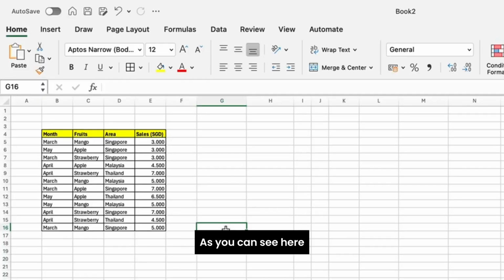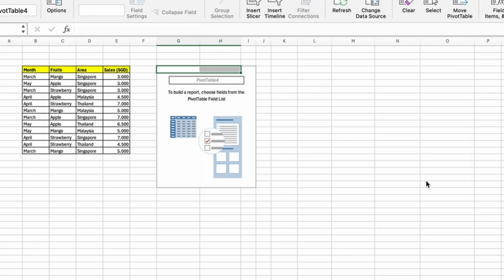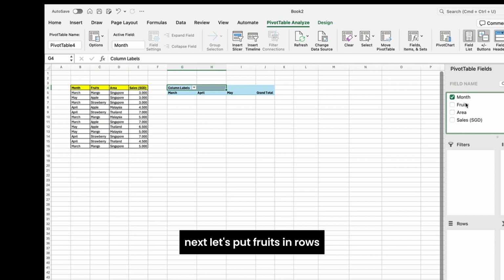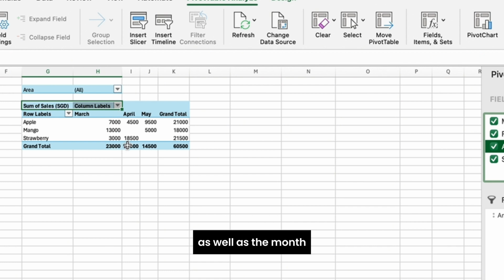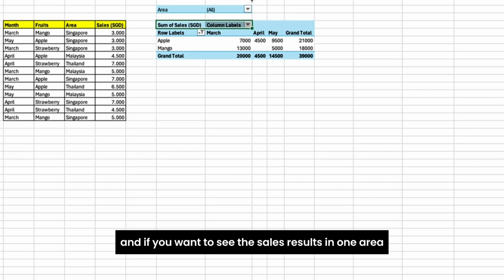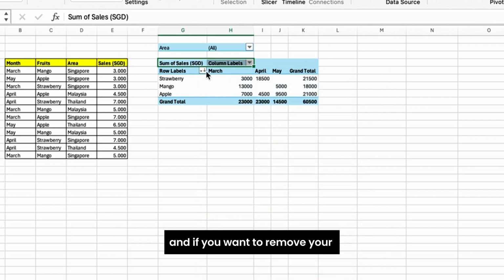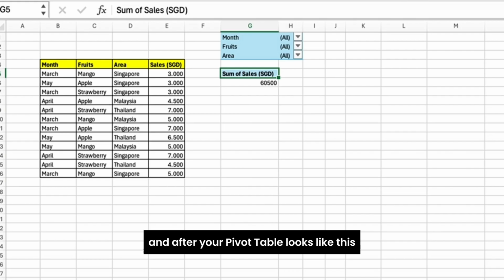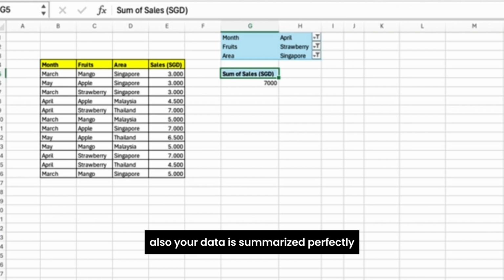MME: Master Pivot Table in Excel | Excel Tutorial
Welcome to MME! Our Master Microsoft Excel series!
Have you ever used pivot tables in Excel?
They are a potent tool for calculating, summarizing, and analyzing data, helping you uncover comparisons, patterns, and trends. Mastering this skill can greatly enhance your ability to organize company data. Check out our quick tutorial video to learn how in just 5 minutes! 😍